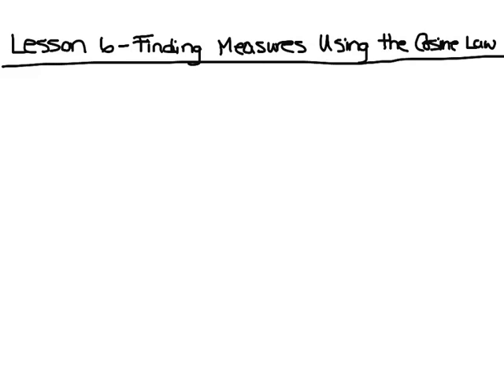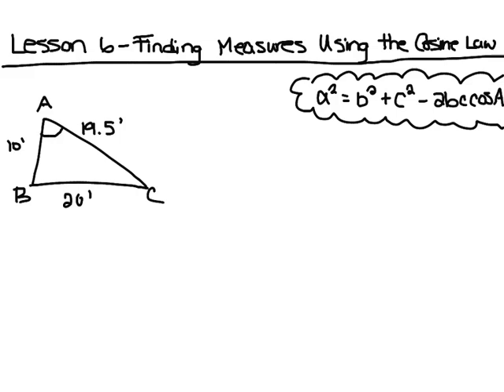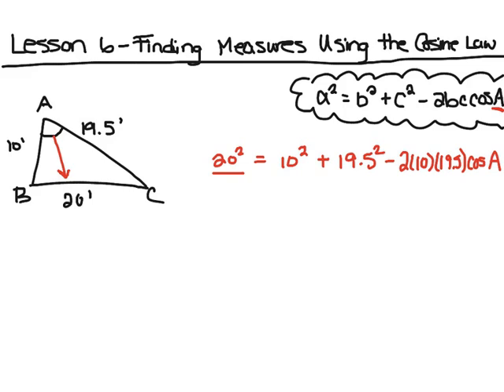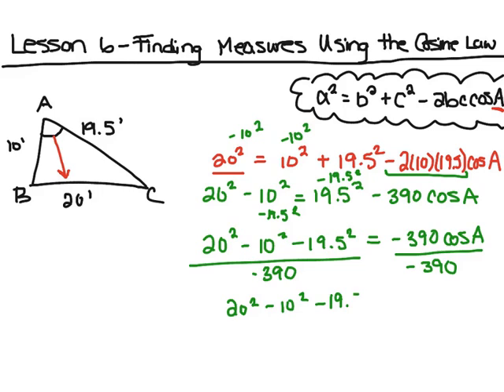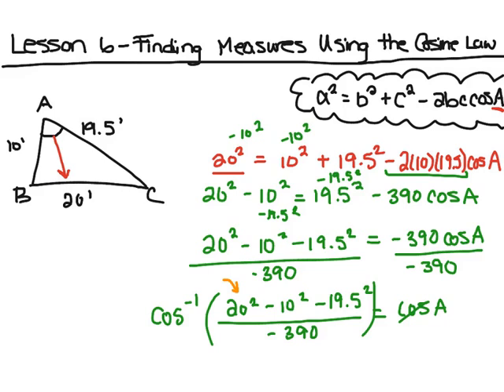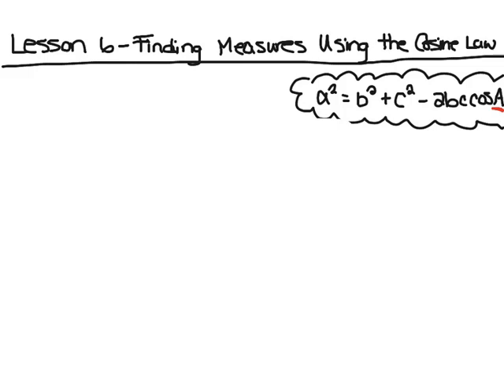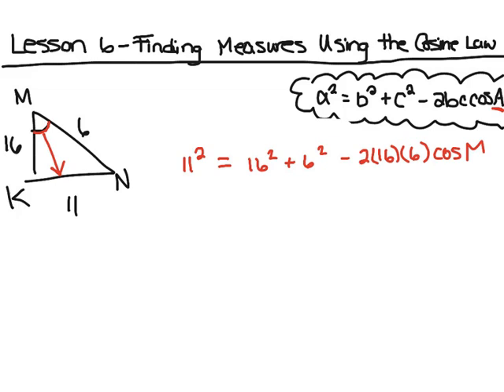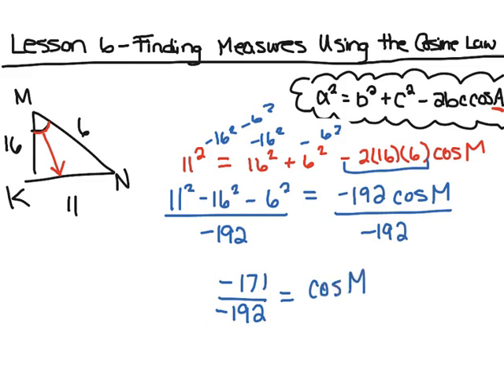Foundations 20 - Acute Triangle Trigonometry - 6 - Finding Measures Using the Cosine Law